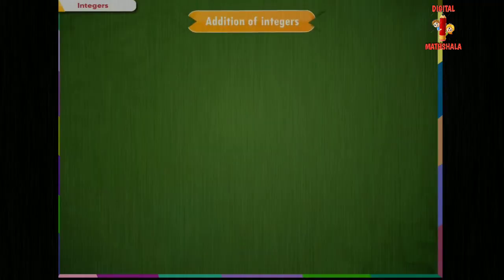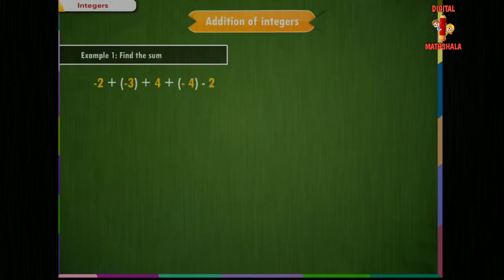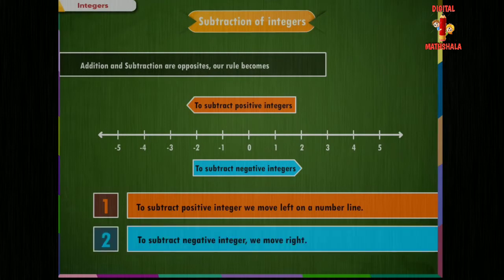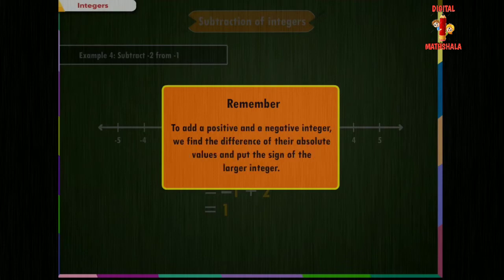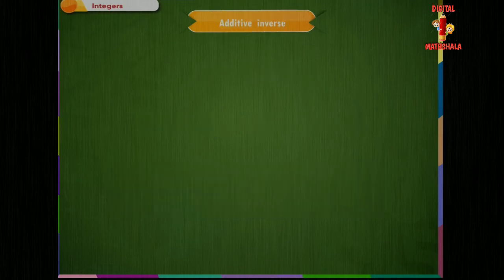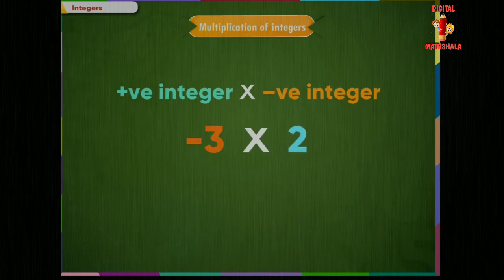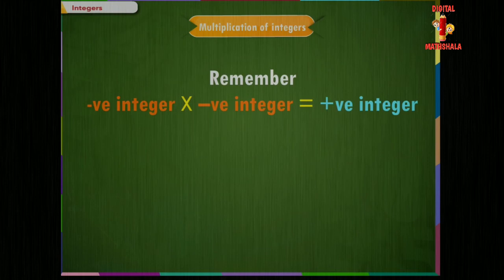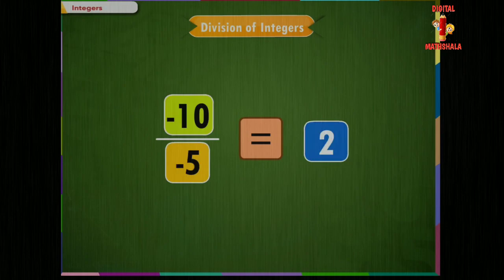ICSE board | Maths | Ch 4 (Part 2) | Integers | class 6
Addition of integers, subtraction of integers,Addition of integers on number line, subtraction of integers on number line,  multiplication of integers, division of integers, properties of addition of integers, properties of multiplication of integers.